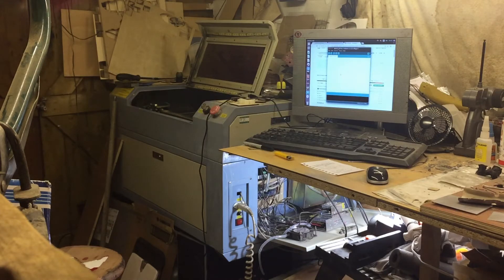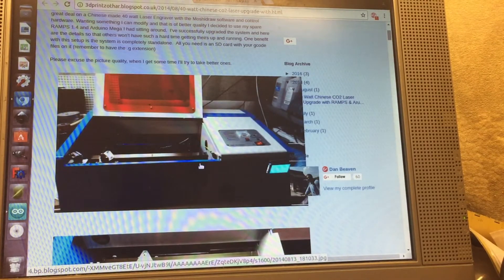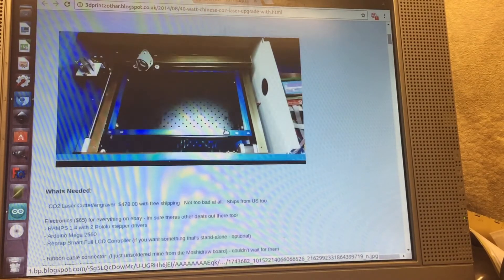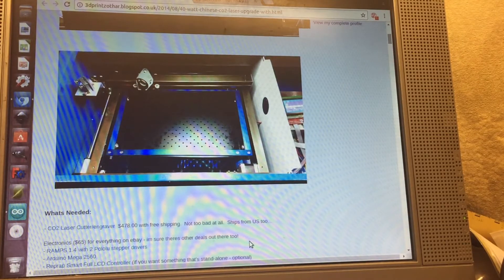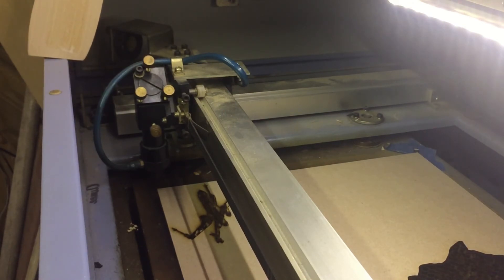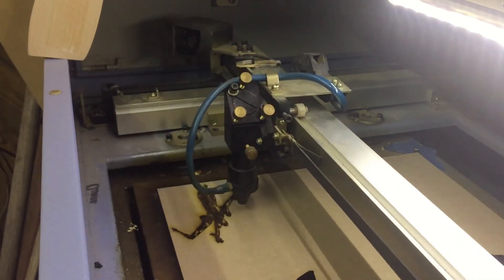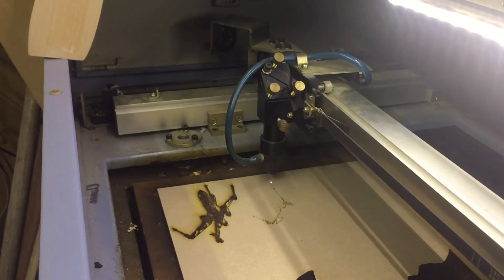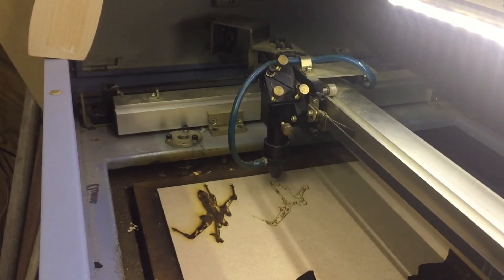How To - 40w CO2 laser cutting using Arduino Mega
Hi - This is a (sort of) how to video about using an Arduino Mega to control a cheap Chinese 40w CO2 laser cutter. I used some modified Marlin firmware and a plugin from Inkscape. A link to the information I used can be found below.

Sorry the video is so long, and badly edited etc. This is my first real video of this type but I hope some of the info contained within it is helpful when used in conjunction with the info in the link below.

If you have any questions then please leave them in the comments and I will try my best to answer them, either in the comments or perhaps with a follow video with some more detail about specific bits.

If you are tempted to play around with laser cutters, please be aware that you should use suitable safety glasses and the laser power supply puts out something like 20,000 volts, so please don't melt your eyes or fry yourself!